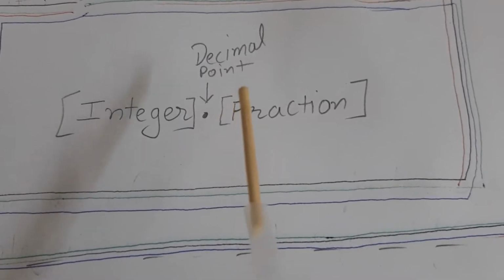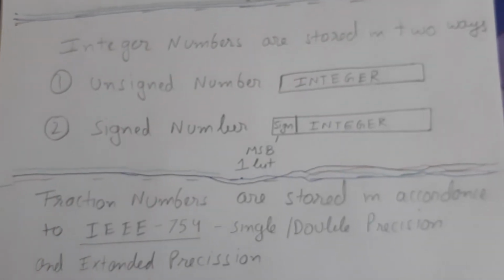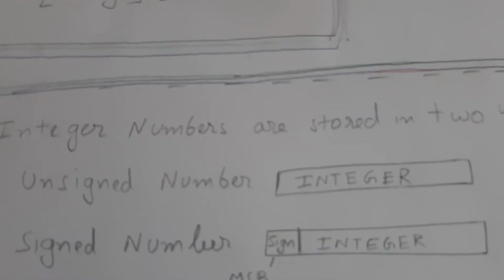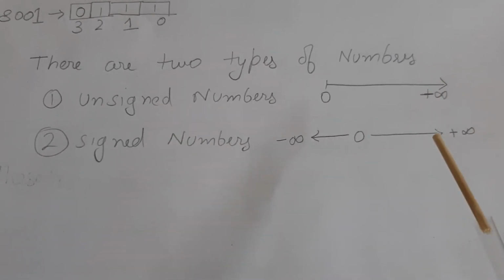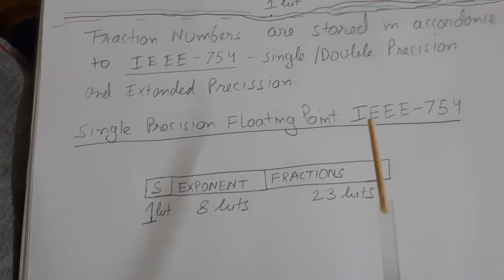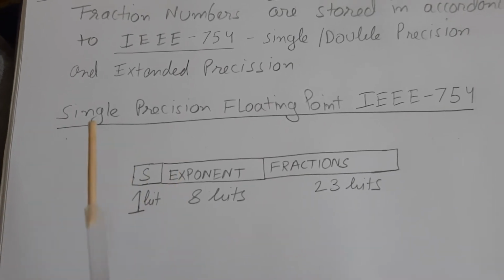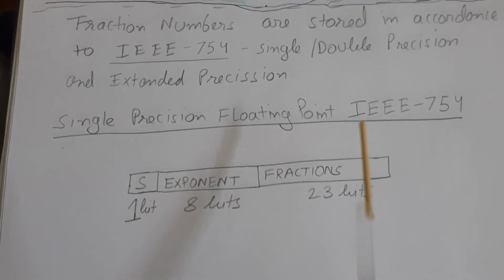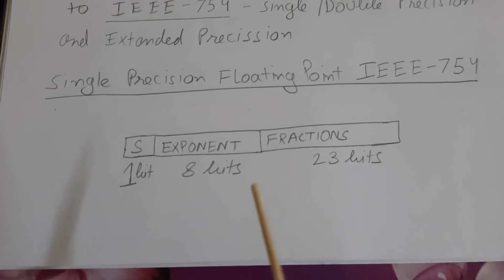How Integer and Floating point numbers are stored in computers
In this video, you will see How Integer and Floating point numbers are stored in computers.